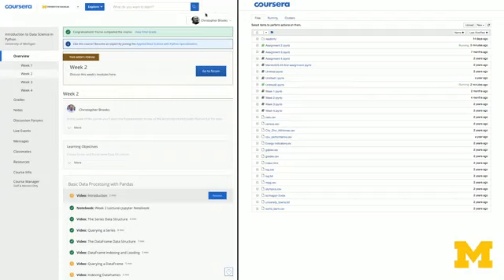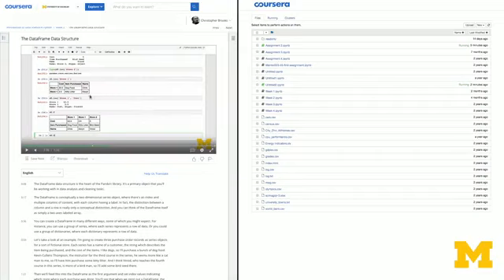Introduction to the Course||Data Science in Python||cofe